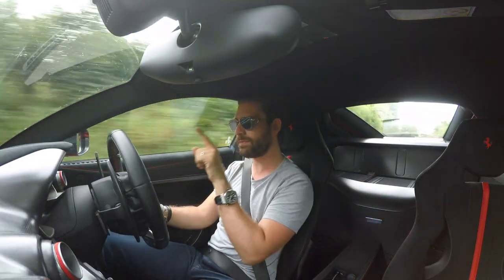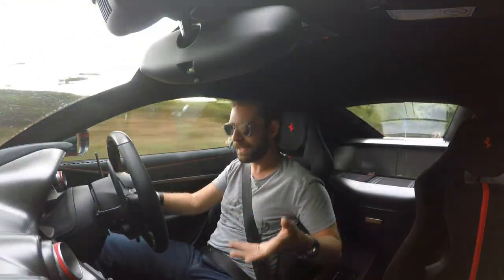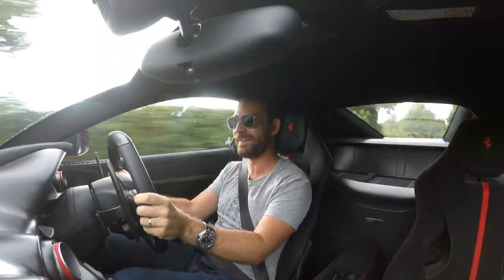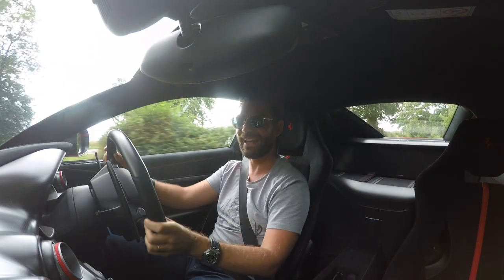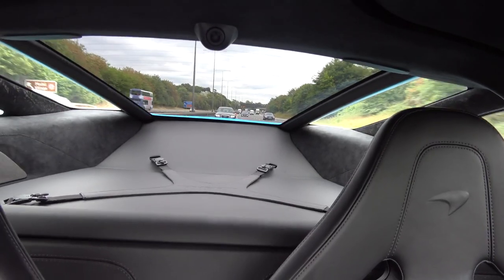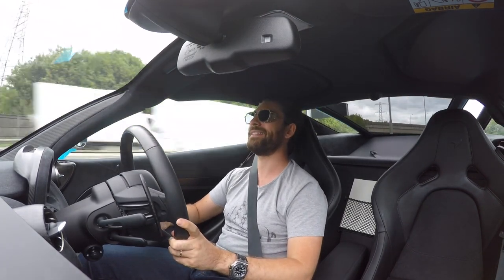Collecting A New McLaren 720S In The F12 TDF!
It's here! Thanks to McLaren automotive we've got a new McLaren 720S as a long term loan to MrJWW for testing and sharing with you guys as always!

With a 710hp 4.0l V8 engine connected to a rapid 7-speed dual clutch gearbox - the McLaren 720S can accelerate from 0–62 mph in 2.7 seconds and 0–124 mph in 7.8 seconds! The 720S can achieve a maximum speed of 212 mph and has a 1/4 mile time of 10.3 seconds. Recent tests indicate a quarter mile time as little as 9.7 seconds. These performance figures make the car faster than most hyper cars. The 720S's handling is improved with McLaren's Proactive Chassis Control 2, which is the result of five years of research at the University of Cambridge by PhD students. The 720S also comes with Variable Drift Mode, which manipulates the stability control to help drift the car!